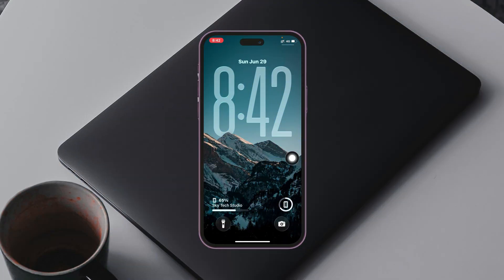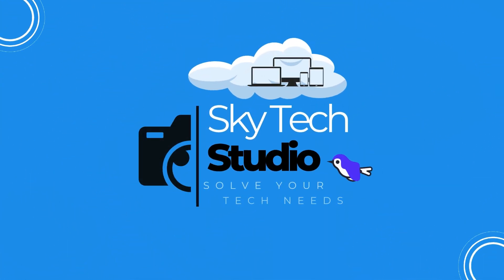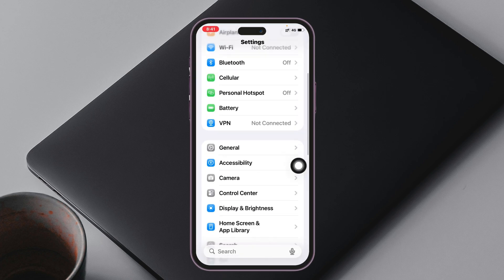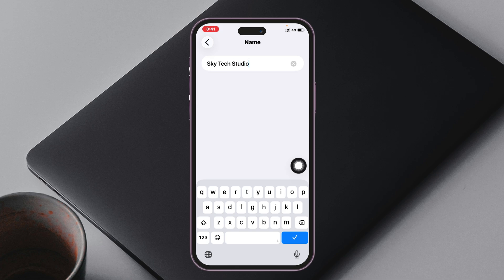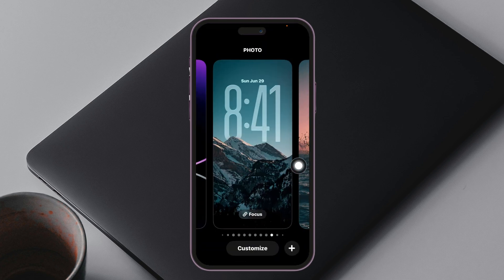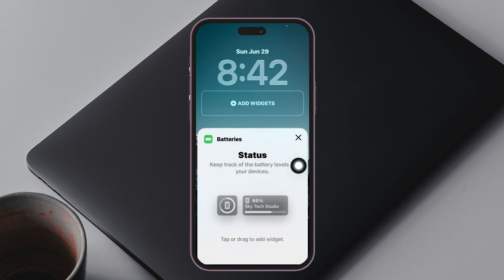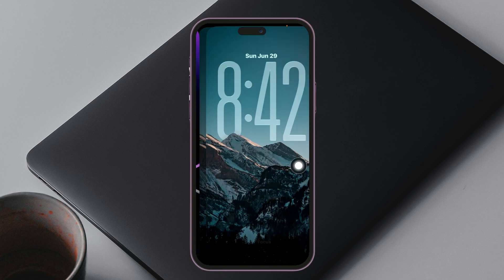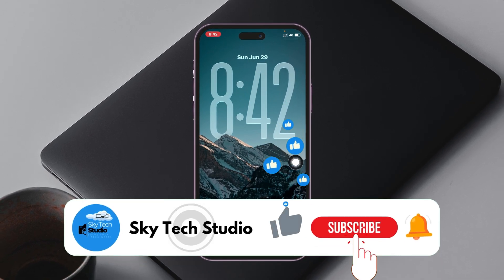iOS 26: How To Show Your NAME on iPhone Lock Screen | Display Your Name on lock screen iPhone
Want to personalize your iPhone even more and wondering how to show your name on iPhone lock screen? In this video, you'll discover a neat trick that lets you display your name on iPhone lock screen using simple steps.

If you've been searching how to show your name on lock screen iPhone or how to put name on Lock Screen iPhone, this guide is just what you need! We’ll explore new iOS 26 lock screen customization options and iPhone tips and tricks to get the most out of your device. Perfect for users who love tweaking settings and exploring iOS 26 tips, this tutorial will show you one of the easiest yet effective ways to personalize your iPhone. Don’t miss these clever iPhone tips for making your lock screen your own!